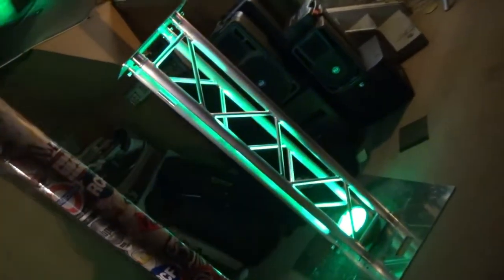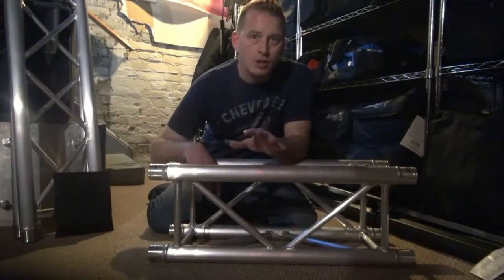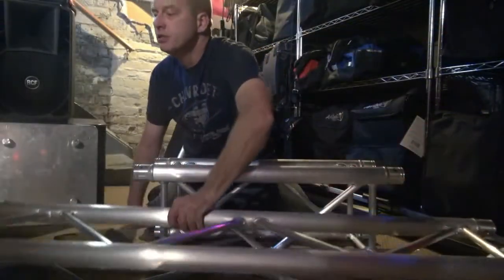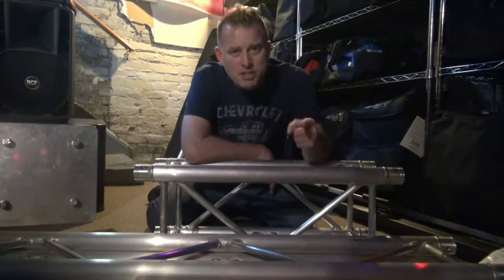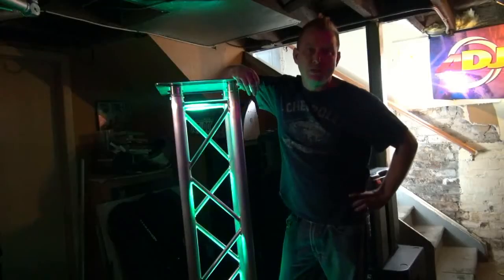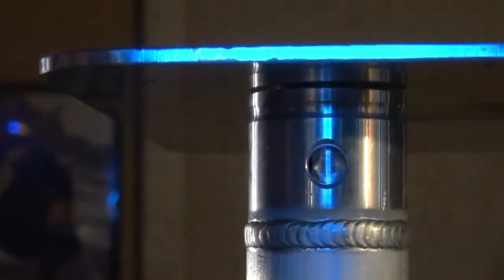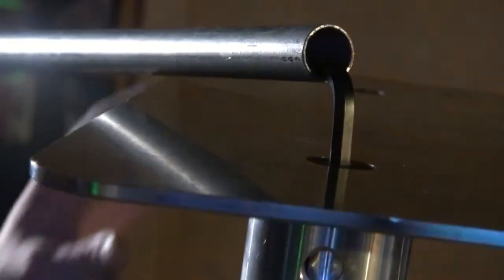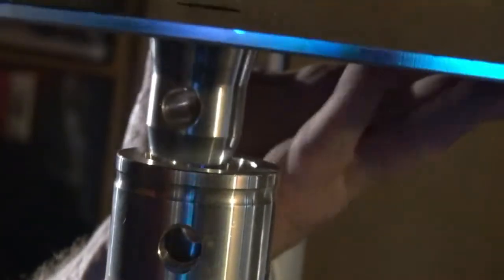Build Compact Totems with Global Truss America F32 I-Beams